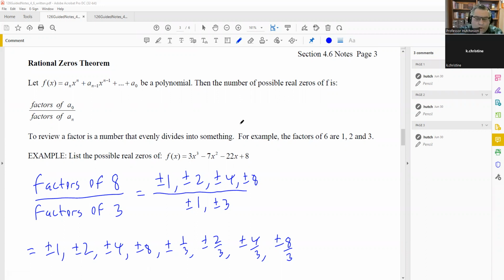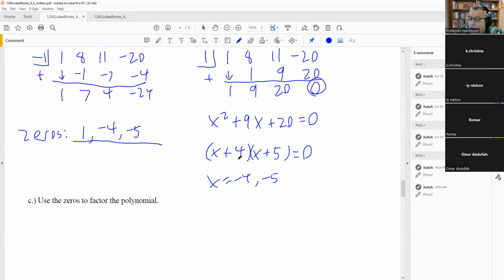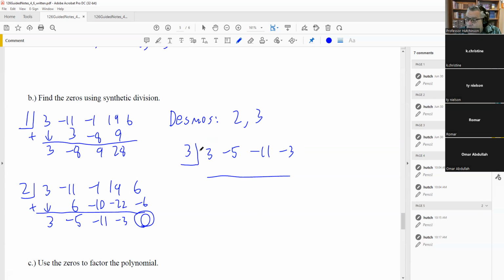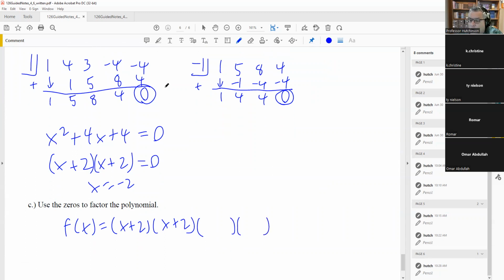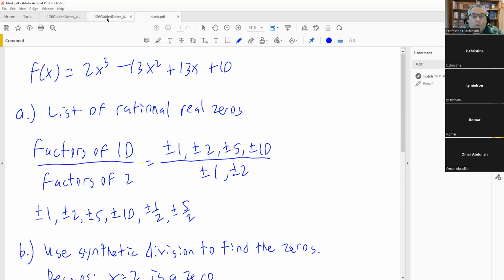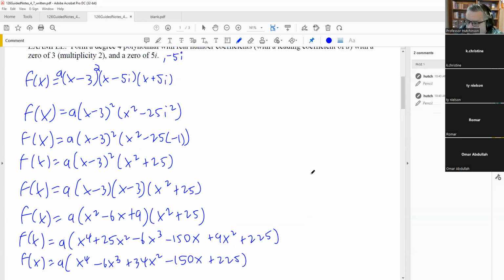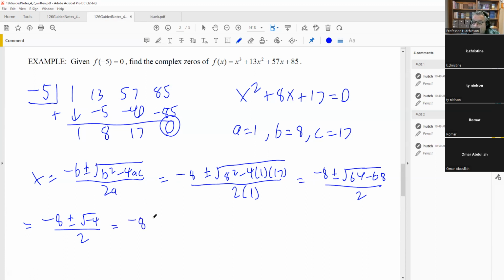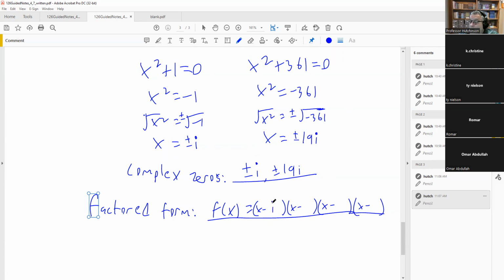MATH 126 (Precalculus) Lecture 7/5/22